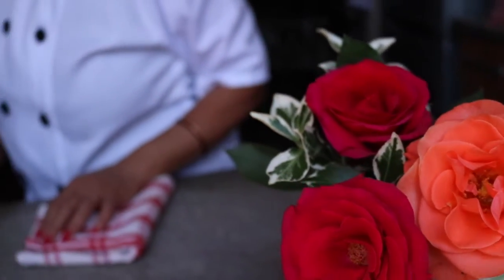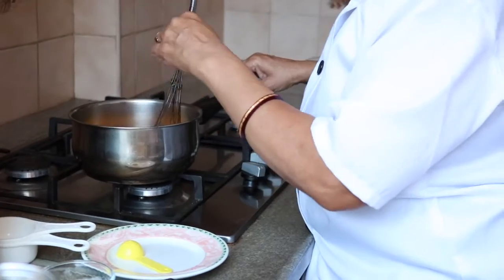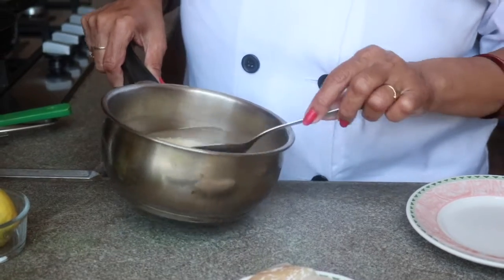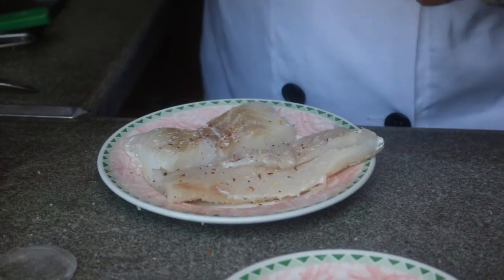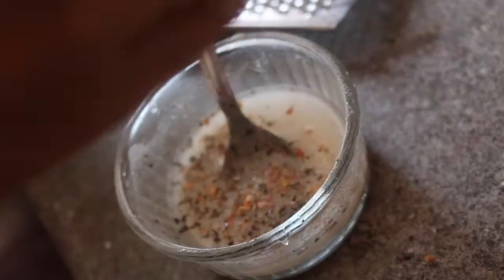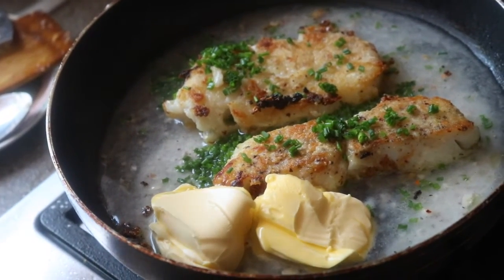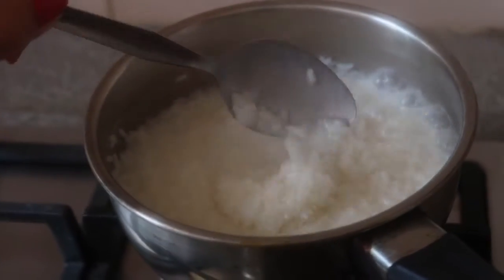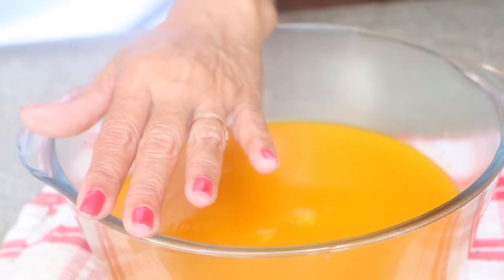Fried Fish with Coconut Rice & Mango Coconut Jelly